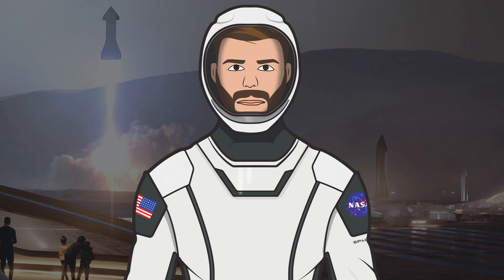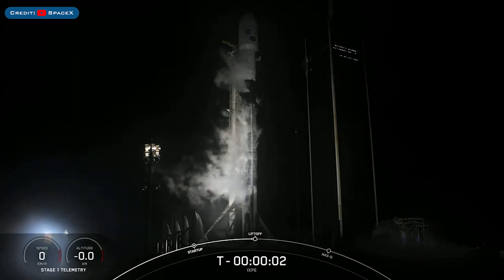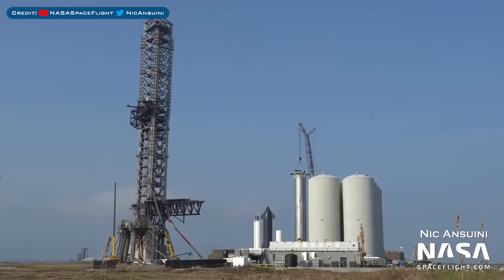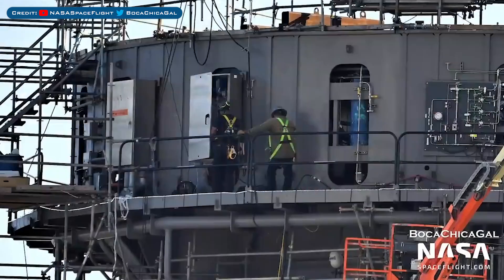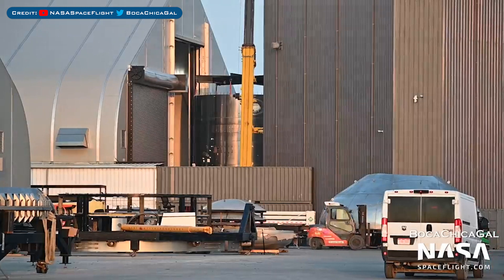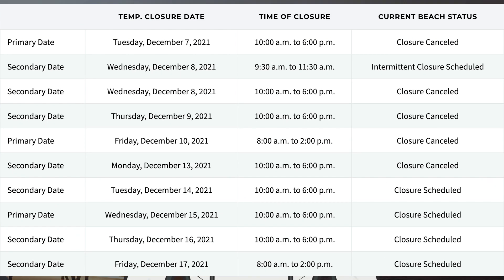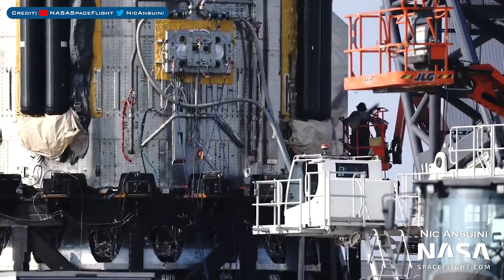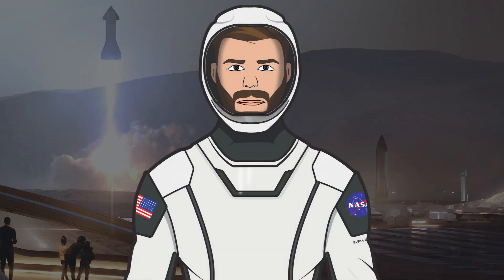SpaceX Starship Updates! Starship 20 Static Fire Again Soon! TheSpaceXShow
Welcome to the latest SpaceX Starship updates video from TheSpaceXFans. We have barely any updates but we do have another launch to kick off the standard SpaceX news. Then, over in Boca Chica, as always, there is no slowing down with infrastructure. There’s also preparation continuing hopefully for a Starship 20 static fire test again soon! Sit back and enjoy!

Mary (BocaChicaGal) & Nic Ansuini. Booster 5 Rolls Out of the High Bay | SpaceX Boca Chica. YouTube. NASASpaceflight. December 9, 2021.

Mary (BocaChicaGal). Multi Stage Pump Lifted and Installed at the Orbital Tank Farm | SpaceX Boca Chica. YouTube. NASASpaceflight. December 10, 2021.

Mary (BocaChicaGal). Booster 6 Test Tank Now Inside the High Bay | SpaceX Boca Chica. YouTube. NASASpaceflight. December 11, 2021.